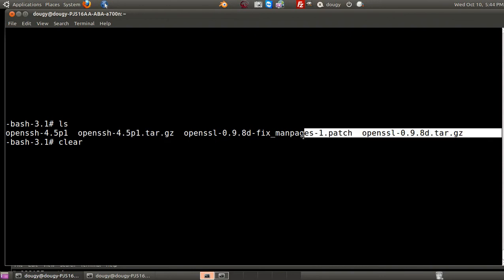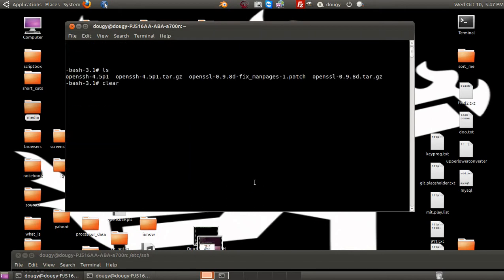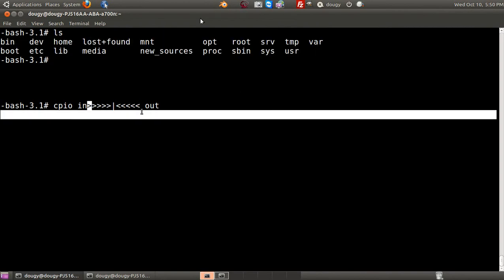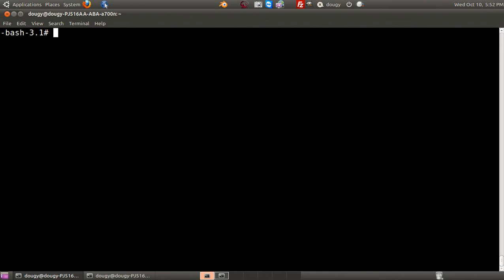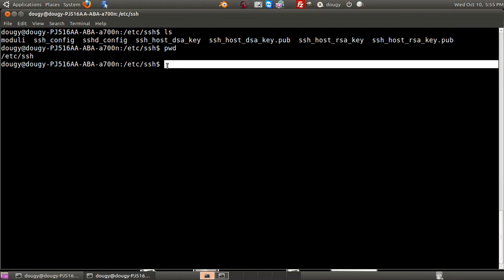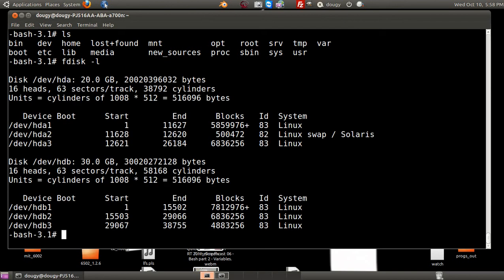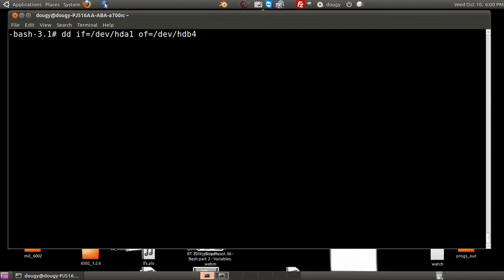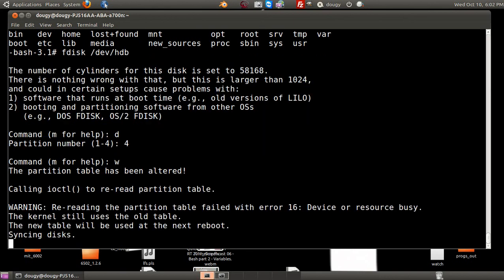Using_my_lfs_pt4of7(openssh_server,slimming_lfs,clone_with_dd)